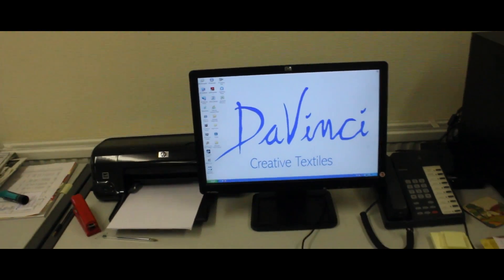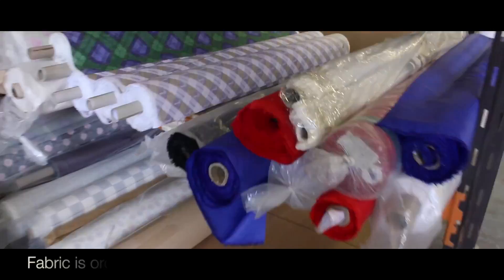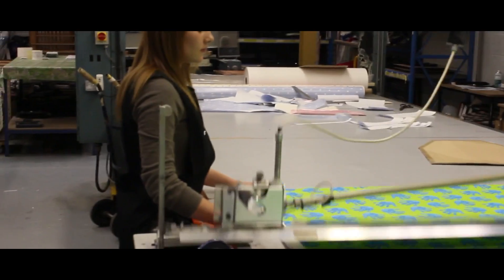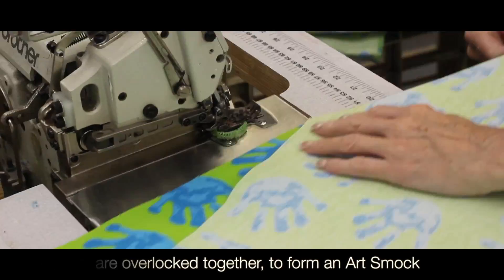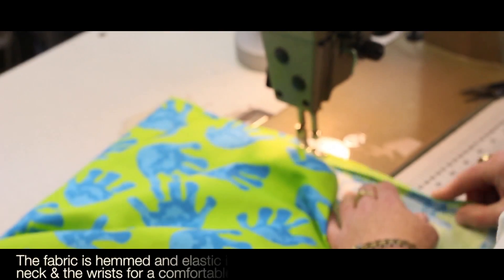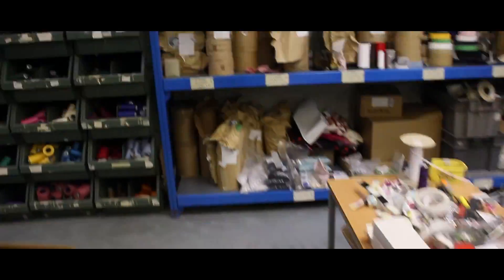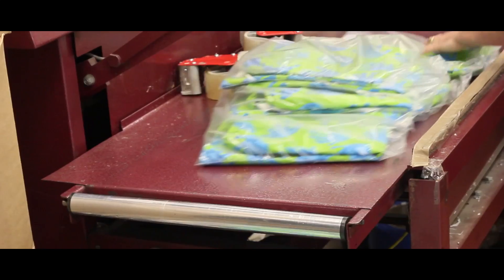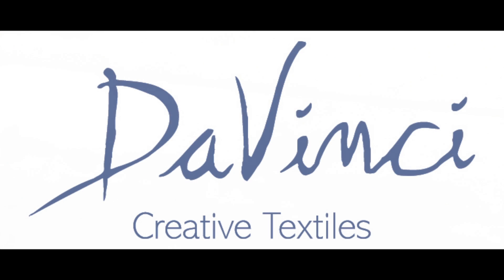Da Vinci Creative Textiles | British Manufacturer - Art Smock/Kids Aprons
Ever wondered how we produce our handmade products? Well now you can see for yourselves!

As a British company Da Vinci Textiles prides itself in our handmade PVC Kids and Adults products.

This video shows you our manufacturing process from beginning to end of Da Vinci Creative Textiles popular Art Smock in our Kids Aprons range.

We are a British manufacturer who produces ethical, low carbon footprint products, lovingly made in the UK. Let us know your thoughts! We love to talk with everyone and anyone.